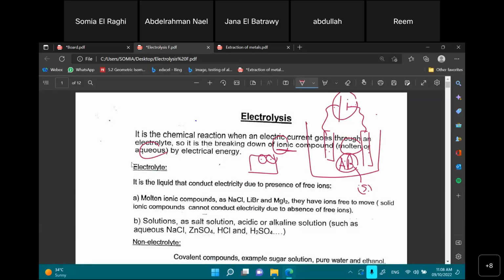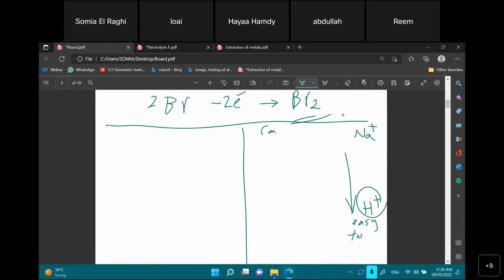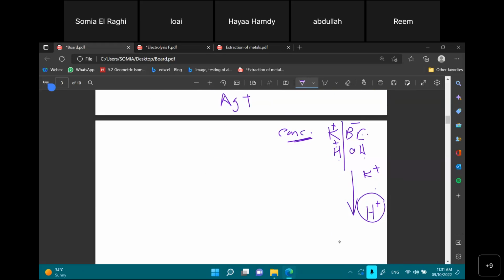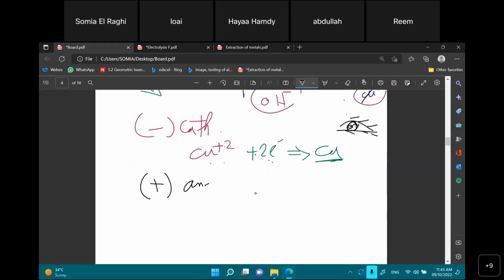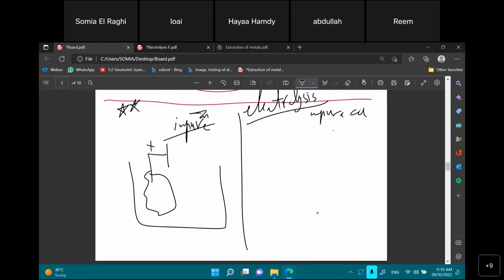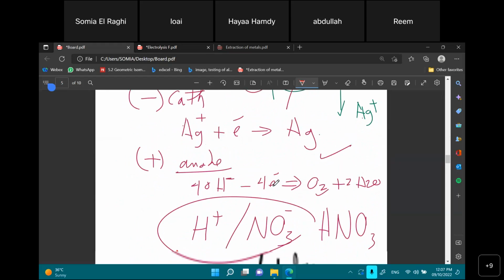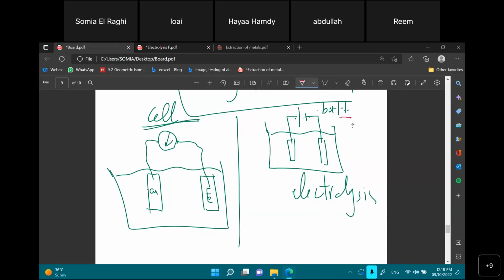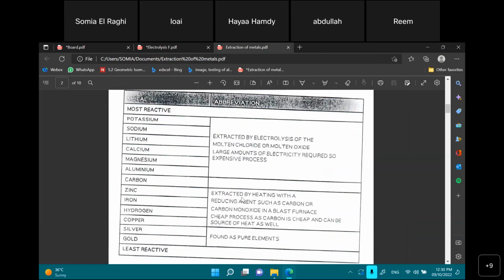chemestry electrolytes part 3